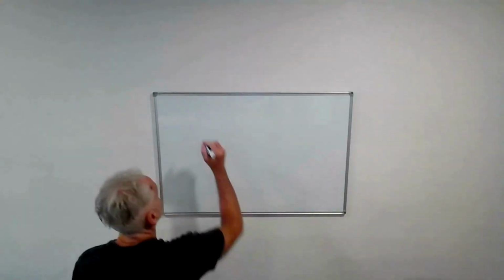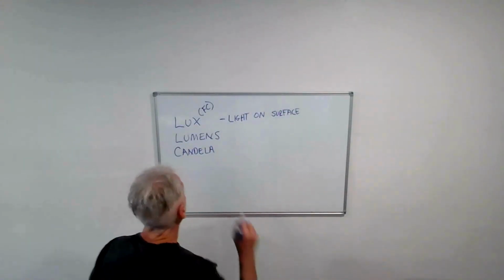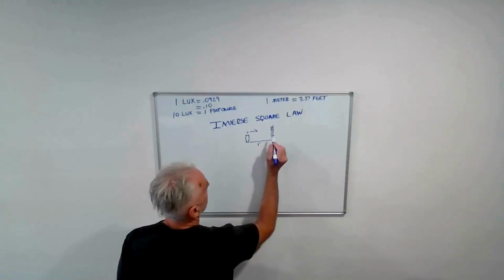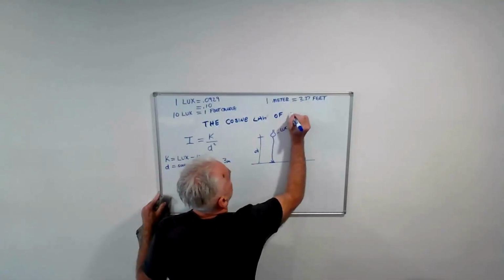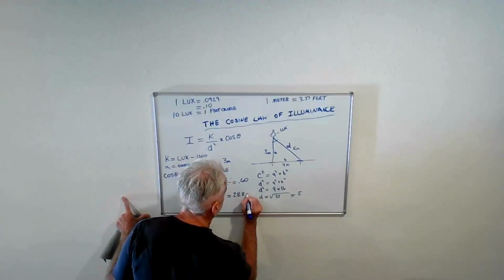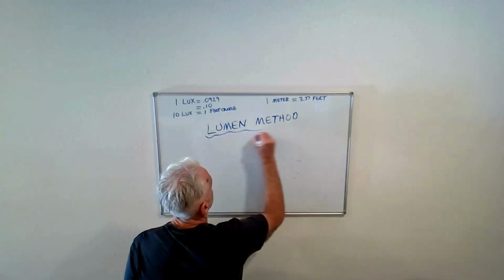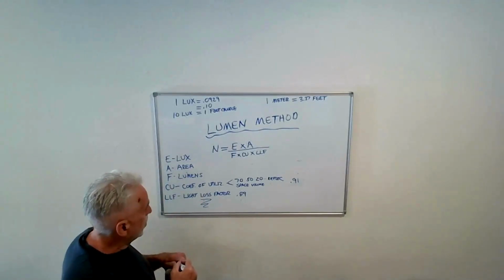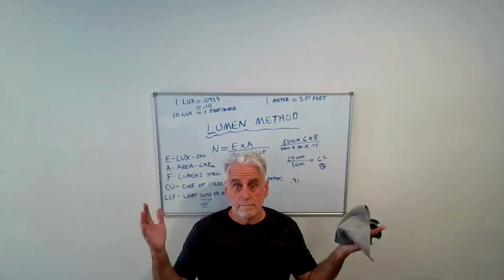Quick Lighting Calculations Made Simple: Lumen Method, Cosine Law & Inverse Square Law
In this video, we break down the fundamentals of lighting calculations and the key principles every designer should understand. We walk through the lumen method, cosine law of luminescence, and the inverse square law, essential tools for creating effective, functional, and well-balanced lighting designs.

Whether you're a student, designer, or simply interested in how lighting works, this video will help you build a strong foundation in lighting theory and application.